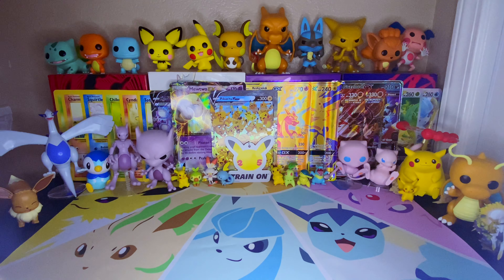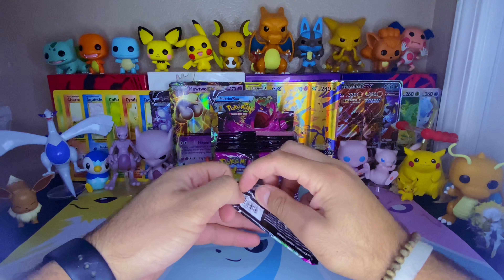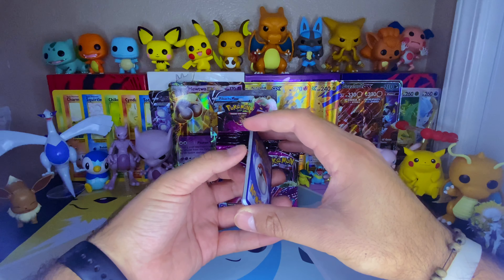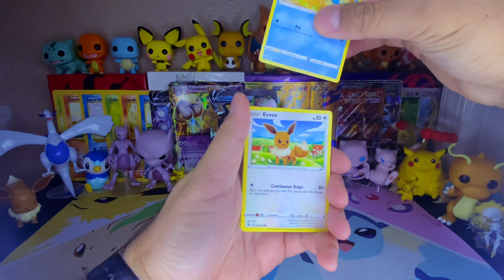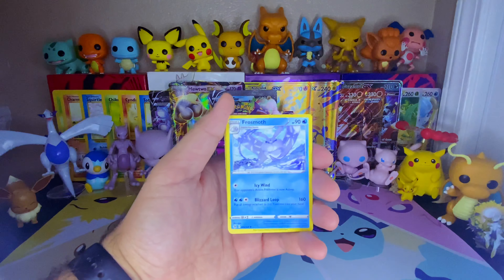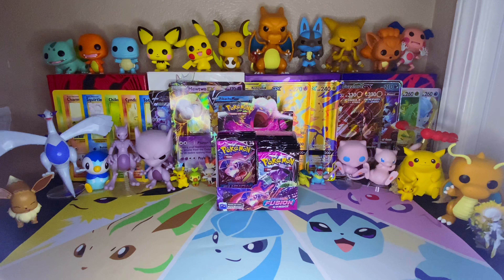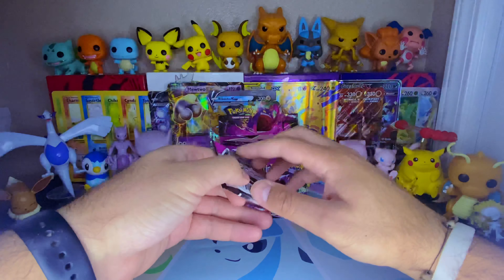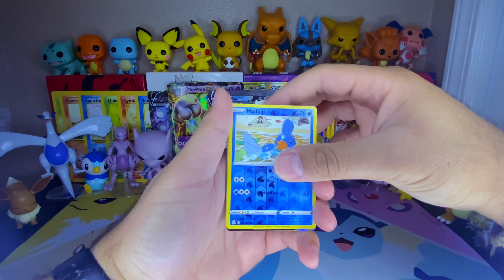Pokémon TCG: Fusion Strike - Booster Box Unboxing ! (Part 1)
Unboxing TeamLeft Fusion Strike Booster Box !
(Part 1)

(if you see this, comment your favorite emoji 🤟🏻)